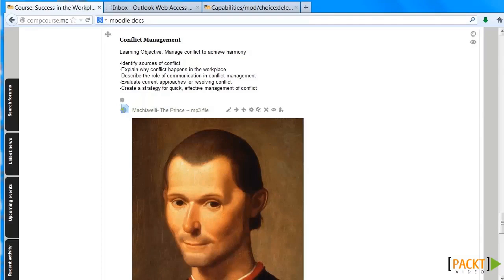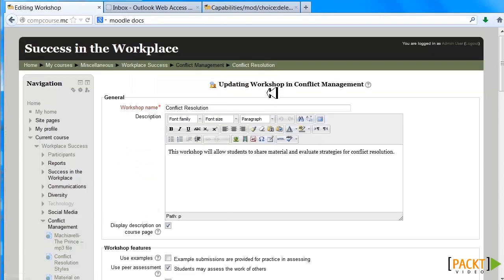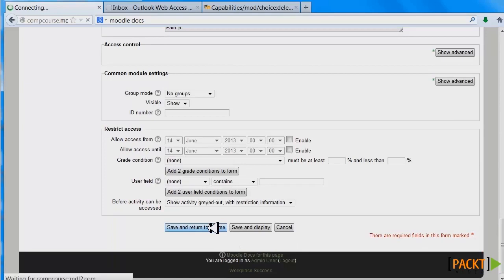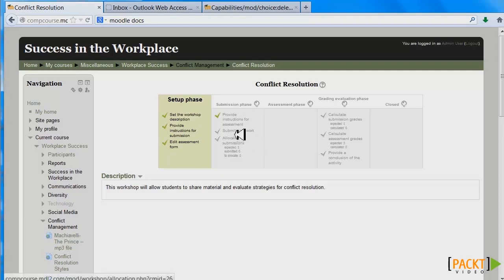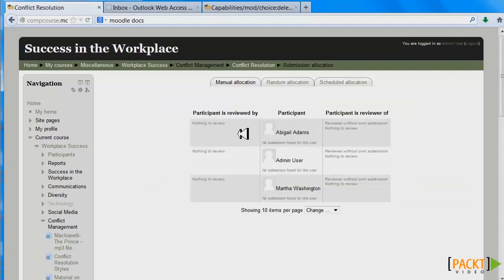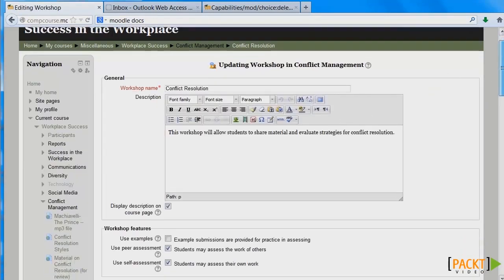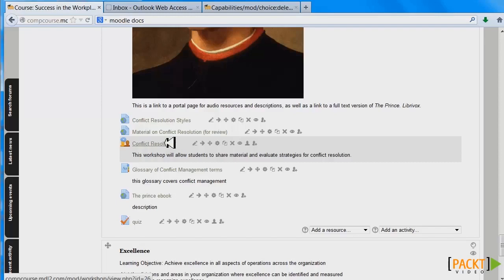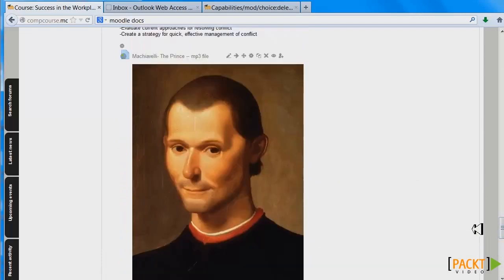Moodle for Training and Professional Development Tutorial: Workshop | packtpub.com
• Add Activity
• Select Workshop
• Enable collaboration, add descriptions, and options